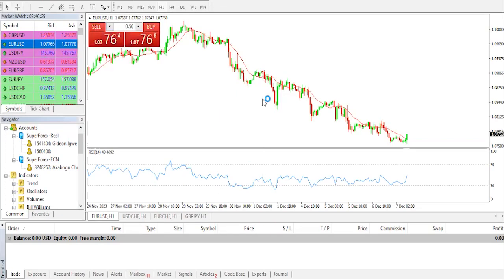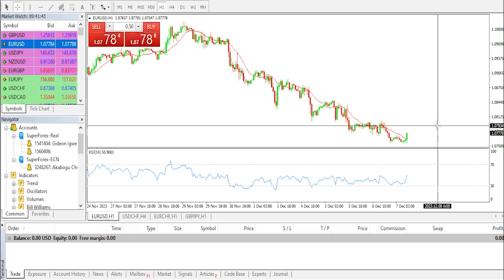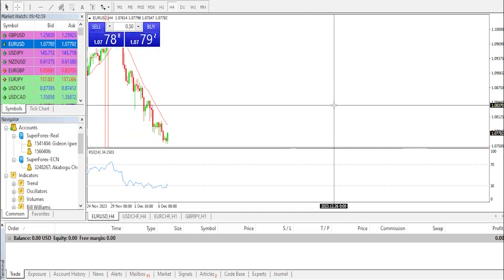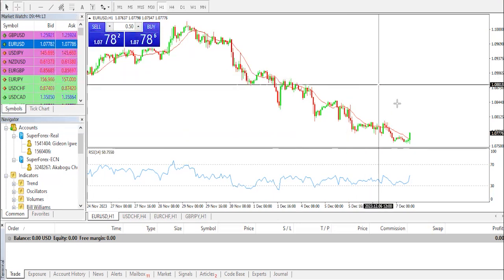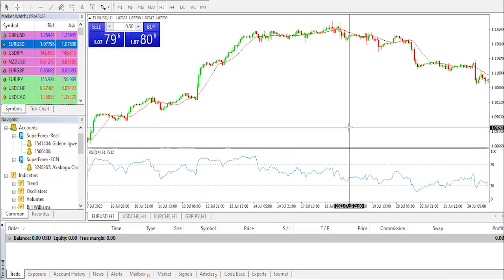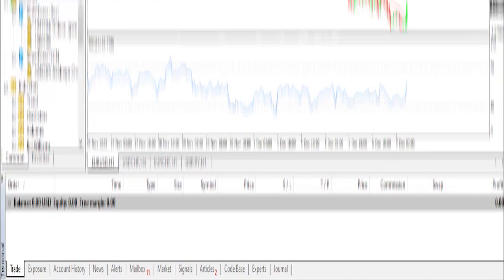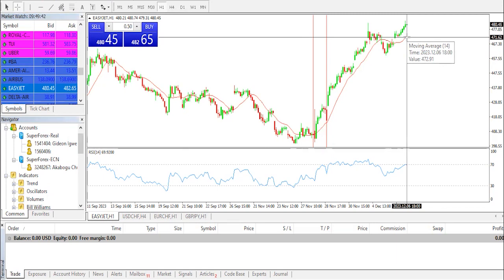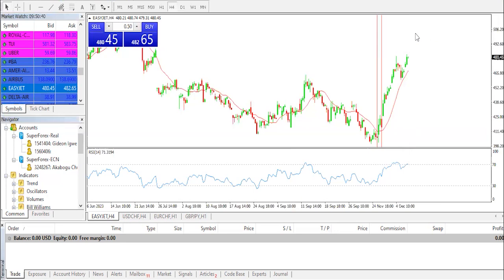Forex Technical Analysis - EUR/USD | EasyJet | 07.12.2023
EUR/USD review and forecast. Analyst: Nick